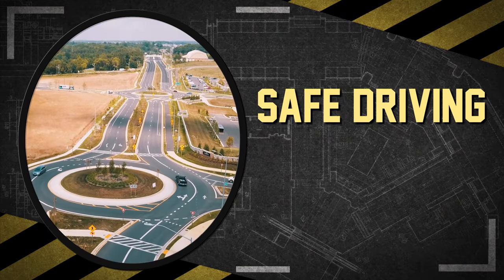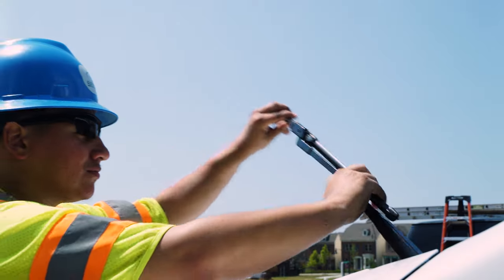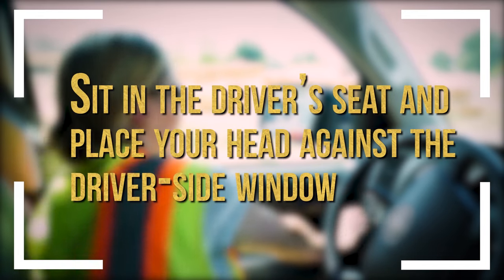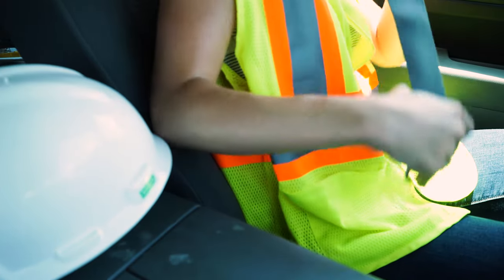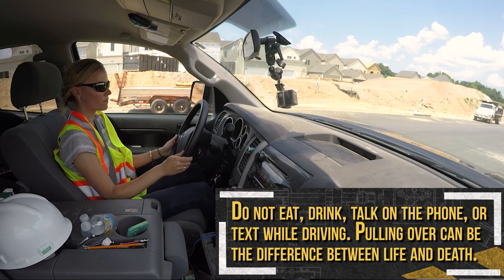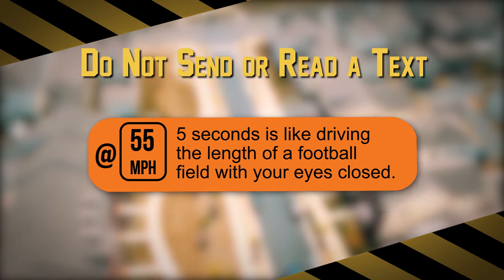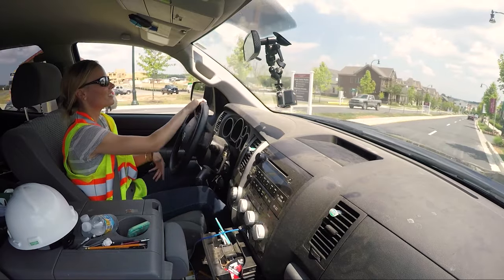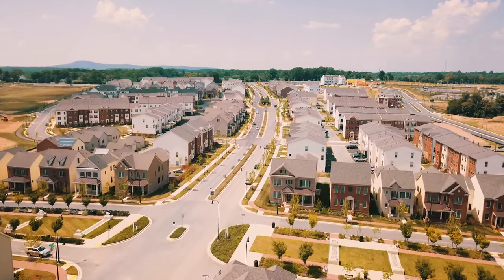Safety Toolbox Talks : Safe Driving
Traffic accidents are the leading cause of on-the-job fatalities in America. About 40,000 people die in motor vehicle crashes each year. With the automobile fatality trends increasing, it’s important to understand the dangers of driving and how to safely commute to and from work each day.